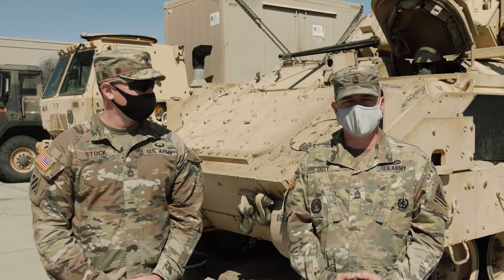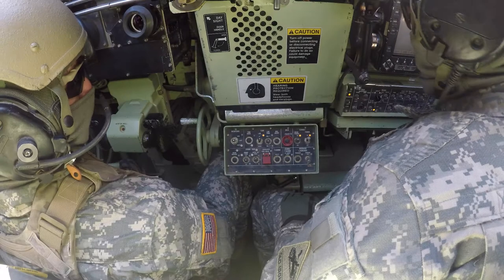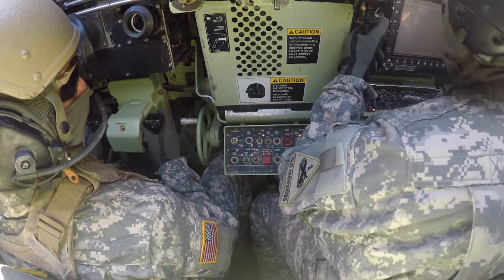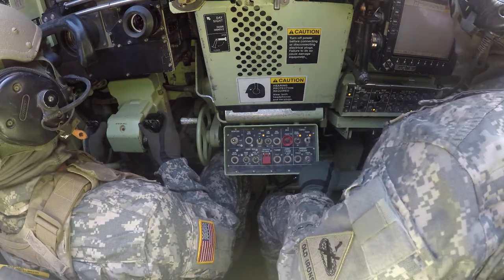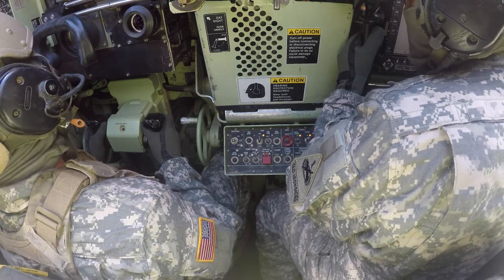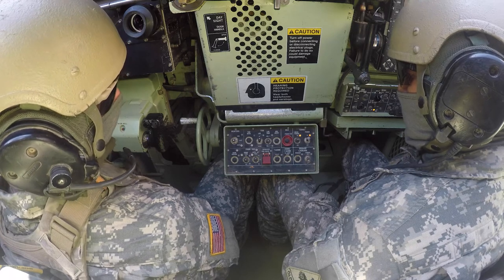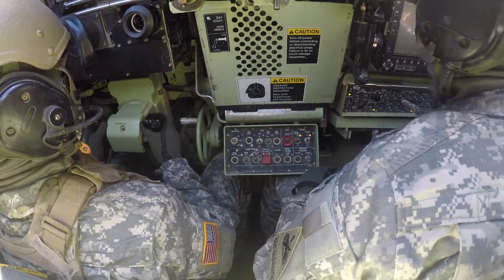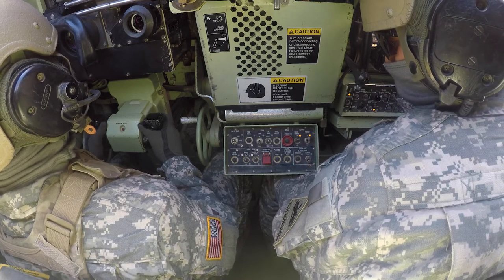Bradley crew reports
This video covers how to conduct Bradley Crew Reports to standard in the Ready First Brigade.